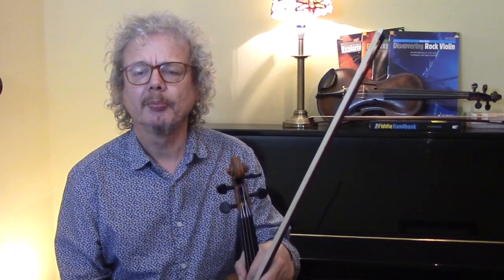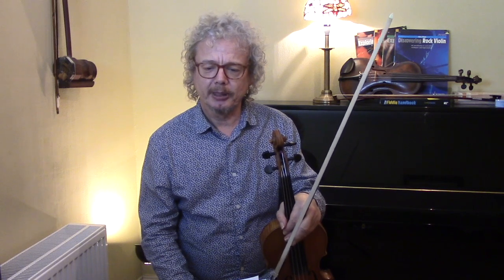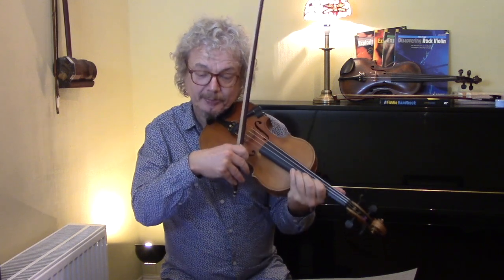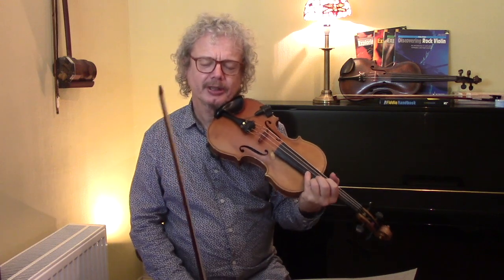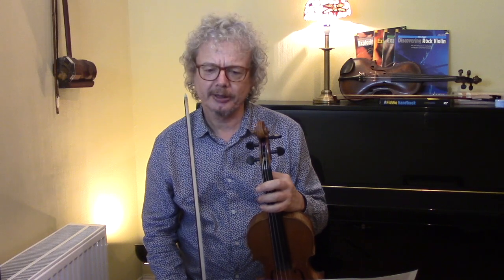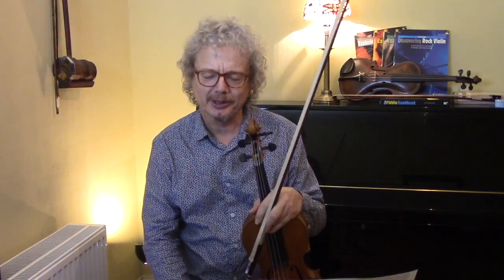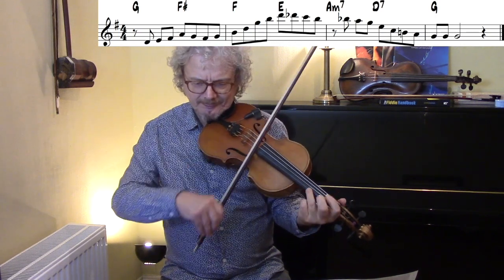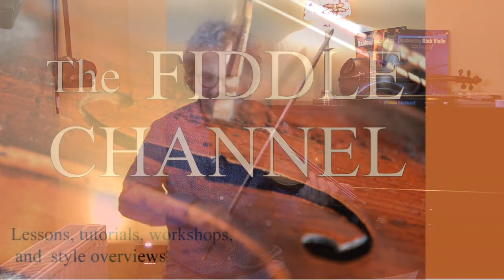Sweet Georgia Brown; 20 licks for a jazz violin solo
Sweet Georgia Brown is one of the most famous tunes for jazz violin. In this jazz fiddle lesson I go through it line by line , with 20 licks mostly transcribed from Stephane Grappelli's solos. I use the key of G (used on the original Hot Club recording); licks from Grappelli's more recent recordings are transposed up from F. There are plenty more tutorials on Gypsy Jazz standards elsewhere on The Fiddle Channel, as well as lessons on specific jazz violin techniques.

2. Books
3. Subscription video courses
4. Website
5. Email to request pdf’s.

At level 2 you can join also me once a month for a group Zoom chat, and can request a backing track once a month.

2. BOOKS

3. VIDEO SUBSCRIPTION COURSES

4. WEBSITE